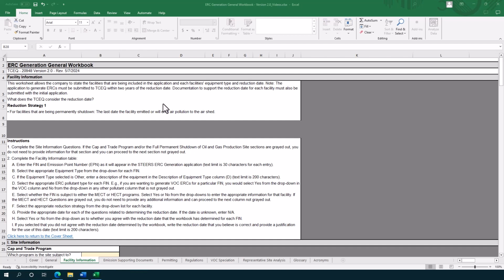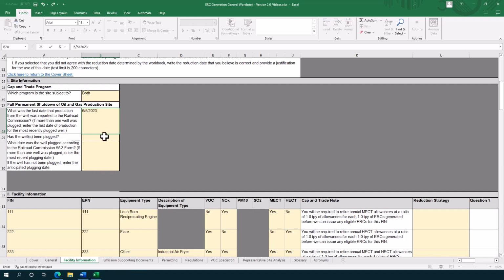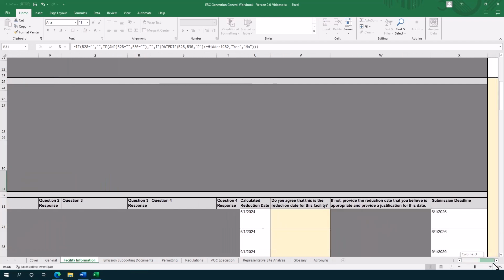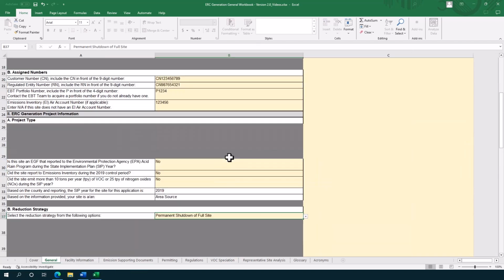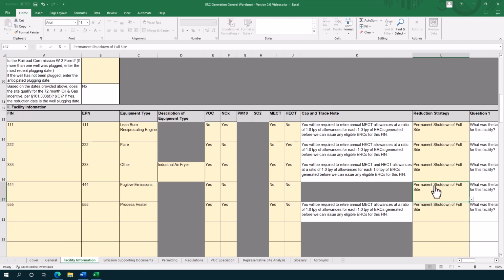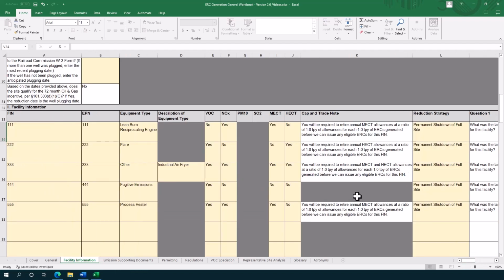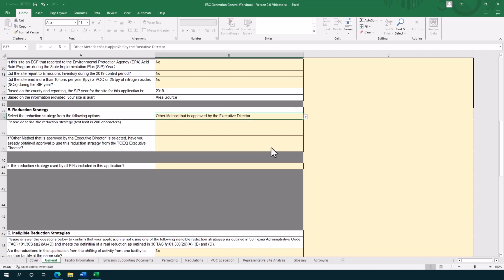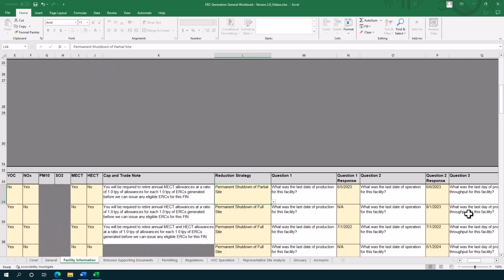04 – Facility Information Sheet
Describes how to complete the Facility Information Sheet of the ERC Generation General Workbook, which covers all the facilities/FINS that are being included in the application, the equipment type(s), pollutant(s), and reduction date(s).